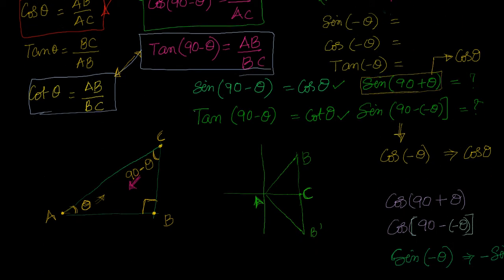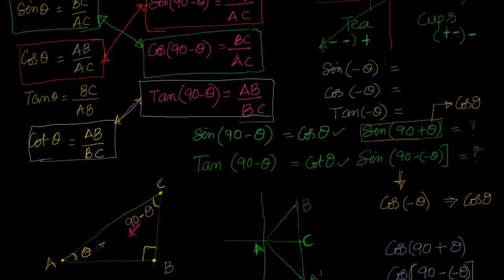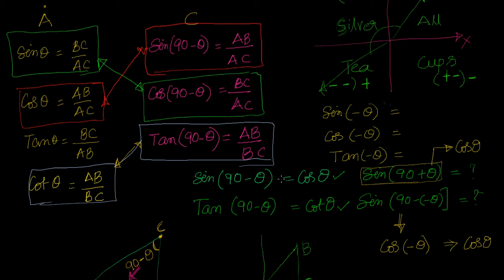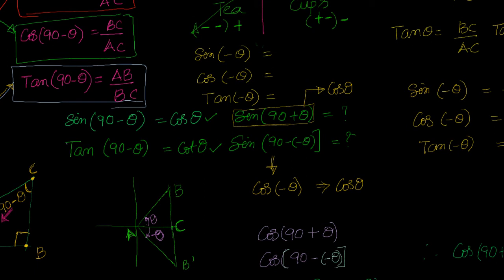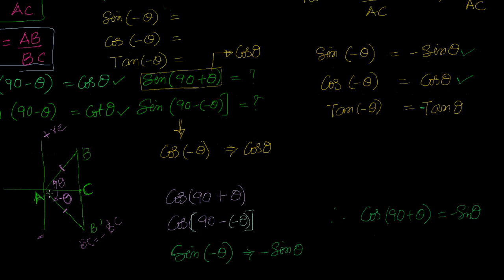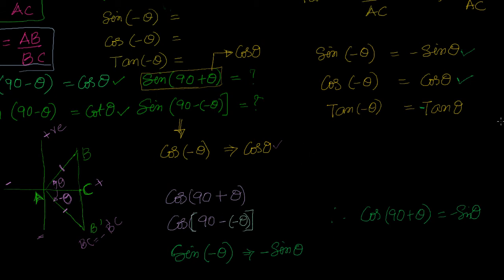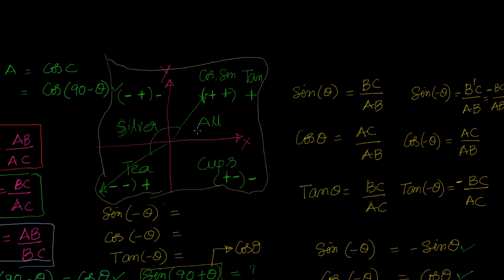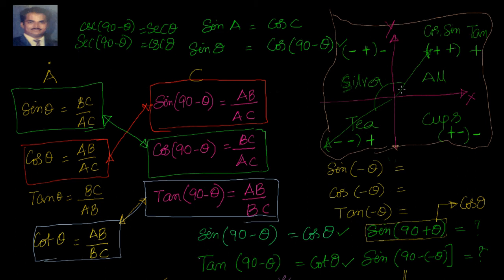Relation between Trigonometric functions of complementary angles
Derivation of  Relation between Trigonometric functions of complementary angles.
Derivation of  Relation between Trigonometric functions of positive and negative angles.